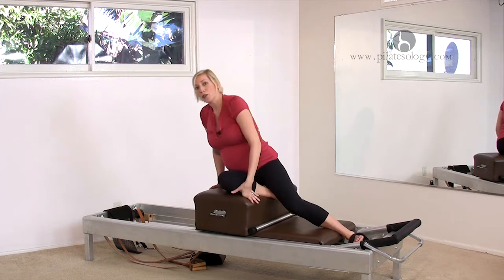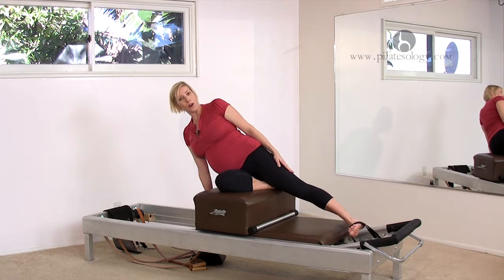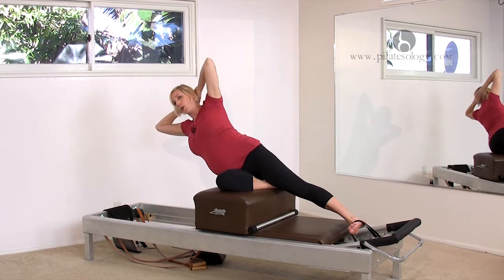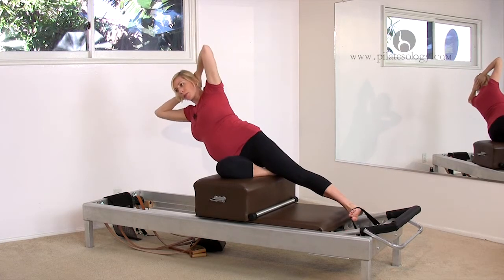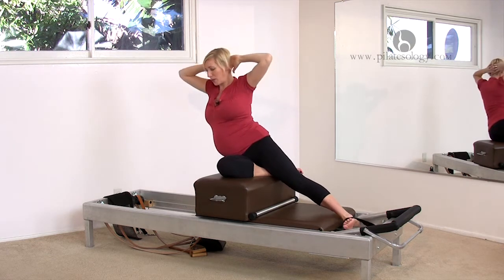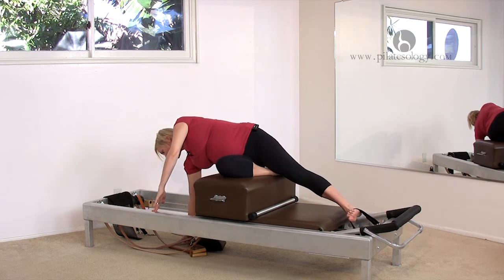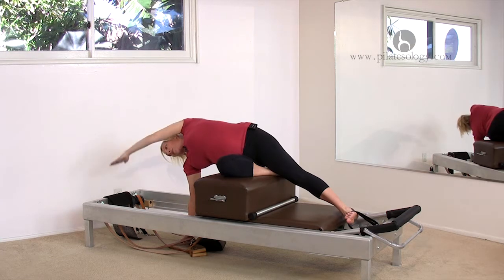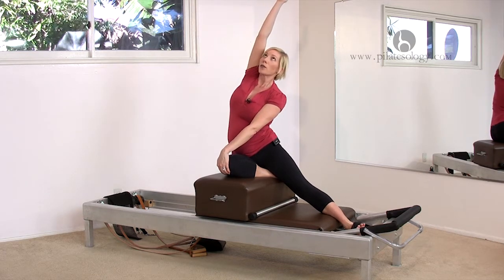Pilatesology PreNatal Reformer - 2nd Trimester PREVIEW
Throughout pregnancy it is so important to keep moving to allow the body to cleanse itself. Molly does just that in this Reformer workout that keeps all the classic exercises intact with modifications appropriate for a strong Intermediate/Advanced level practitioner. If you're a pregnant Pilates aficionado and you're missing the challenge in your workouts, this one is for you. Molly uses a small pillow under the headpiece for added support. Exercises include Footwork, 100, Front Rowing, Shaving, Pull Straps variation, Teaser, Short Box, Side Sit Ups, Long Stretch, Elephant, 1 Leg Elephant, Stomach Massage, Leg Circles & Frogs, Knee Stretches, Running, Pelvic Lift, Front Split Variation.